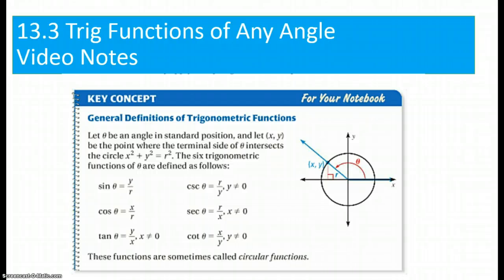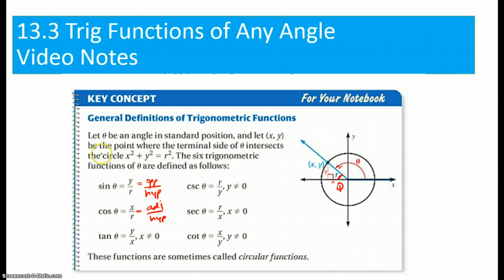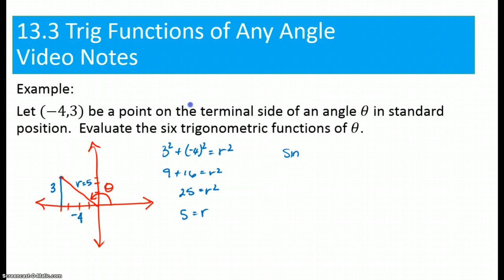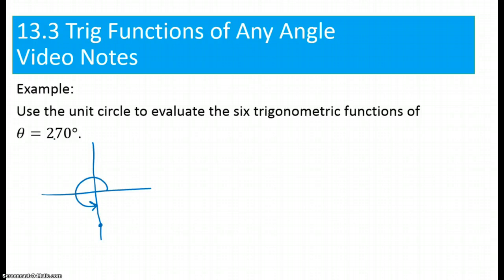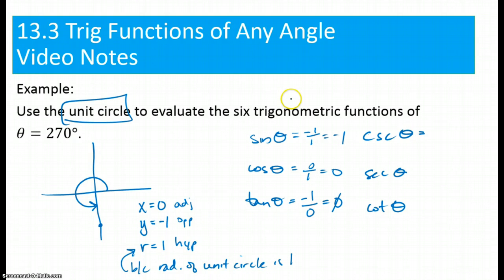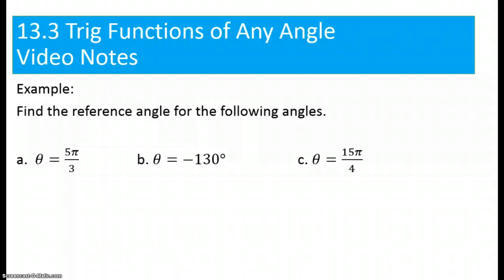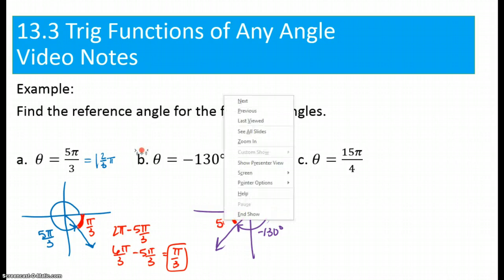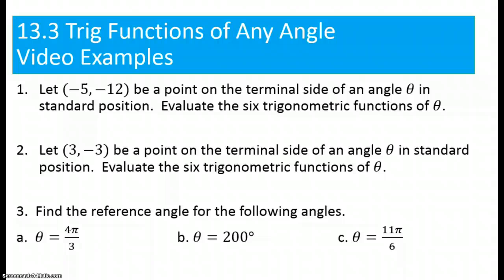13.3 Trig Functions of any angle